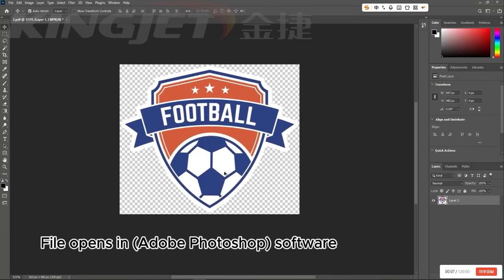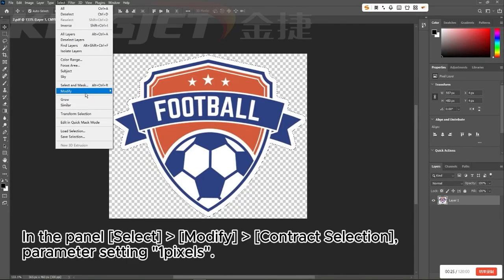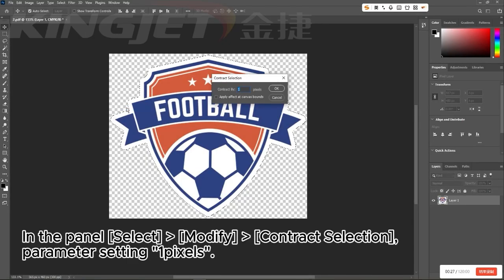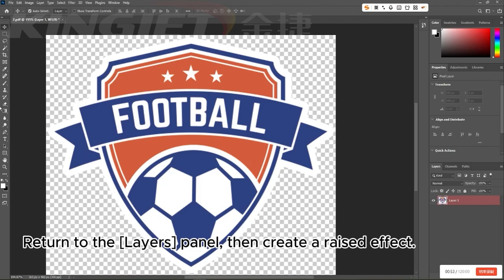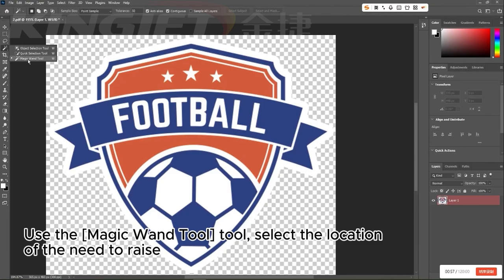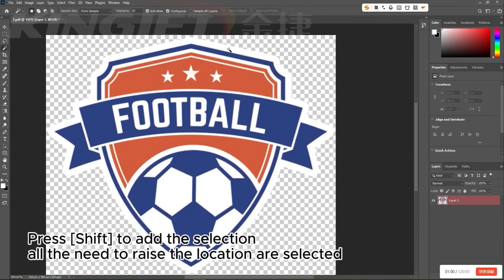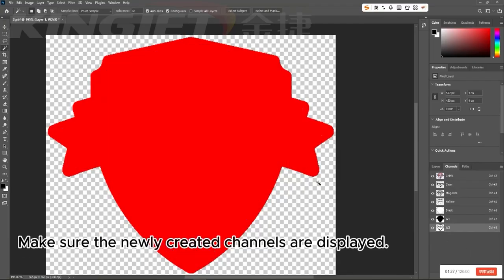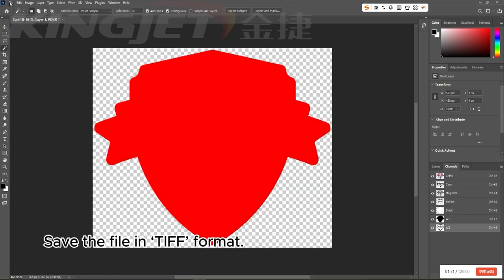UV Flatbed Printer - 3D Embossed TPU Patch Logo Drawing Guide#uvprinting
Steps:
1. Open Adobe Photoshop software.
2. Find the corresponding layer.
3. Set the parameters.
4. Create the first channel.
5. Use the [Magic Wand Tool], select the location that needs to be raised.
6. Press [Shift] to add a selection.
7. Create the second channel.
8. Save the file in "TIFF" format.